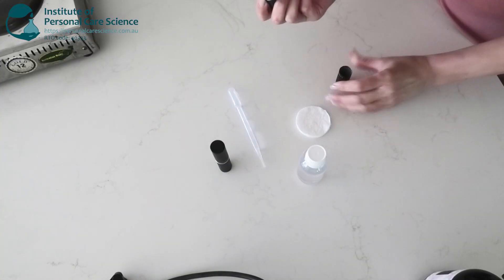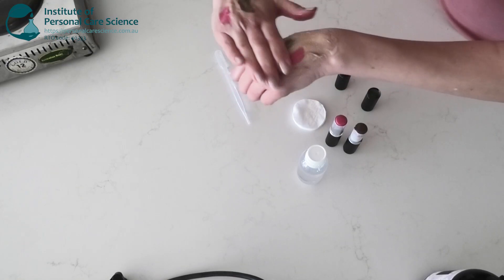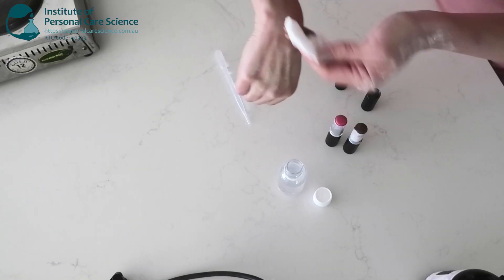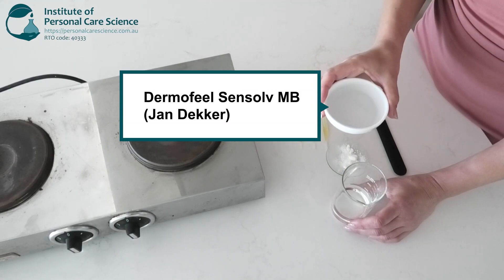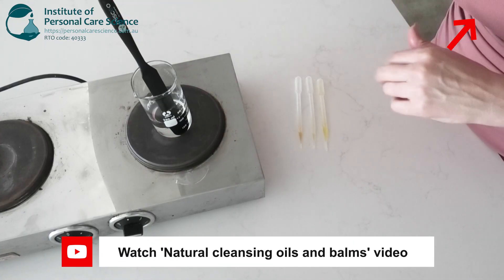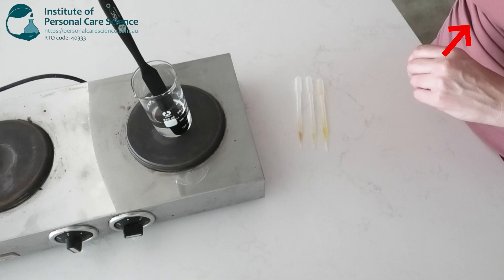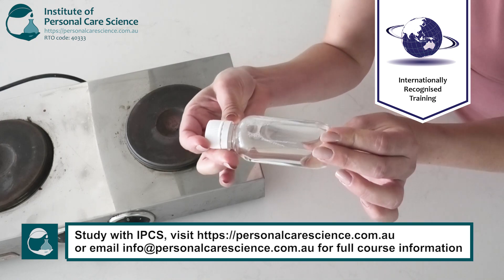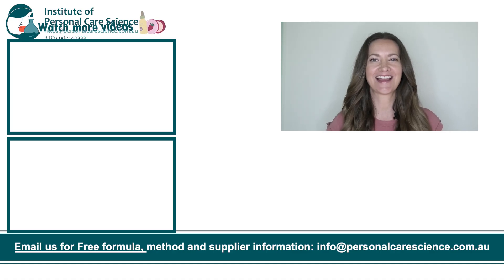Makeup Cleansing Oil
Want to learn how to create a makeup cleansing oil? This video shows you how to put together a makeup cleansing oil perfect for dissolving oil-soluble makeup and sunscreen along with useful formulation tips to ensure you can recreate this formula. Find out how, watch now!